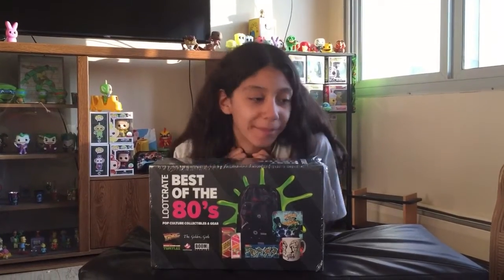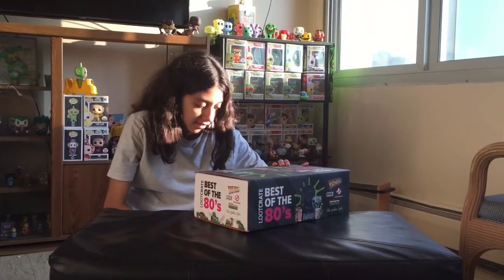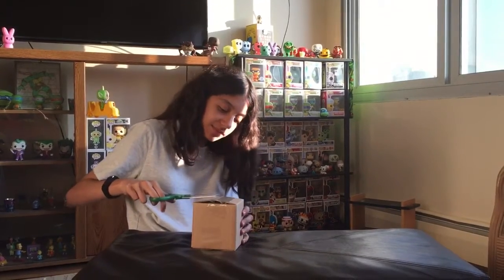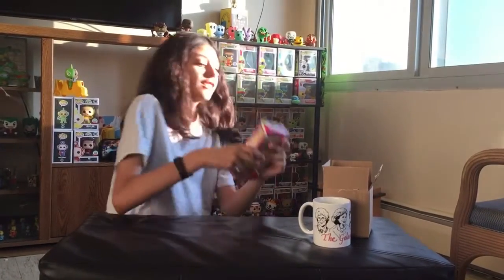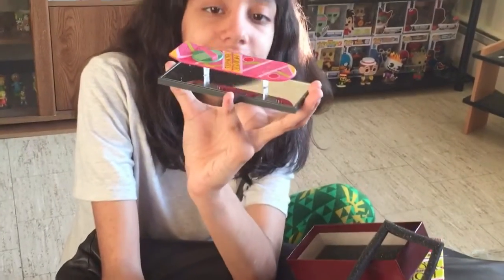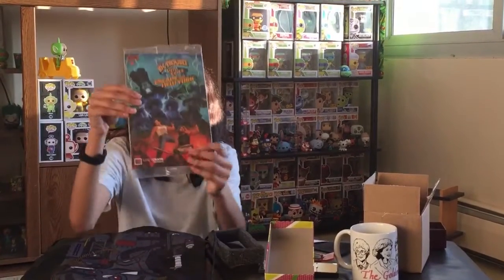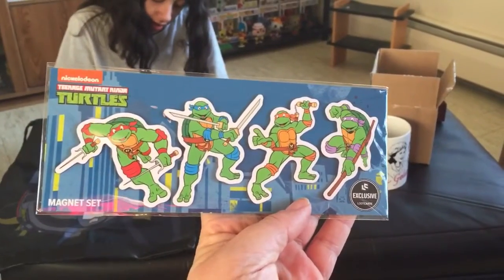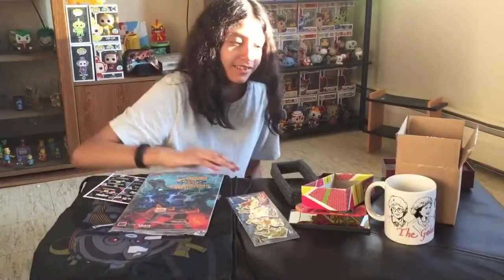$5 Lootcrate’s Best of the 80’s Box 📦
This Lootcrate 80’s box is sold at Walmart regular priced at $19.99 but we found it on clearance for just $5 and couldn’t pass it up. Let us know what your favorite item is.